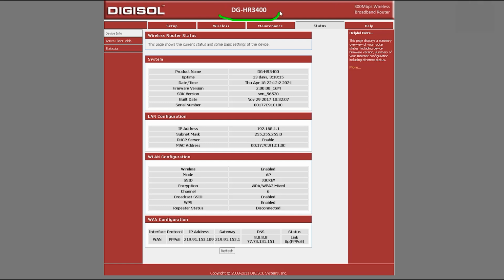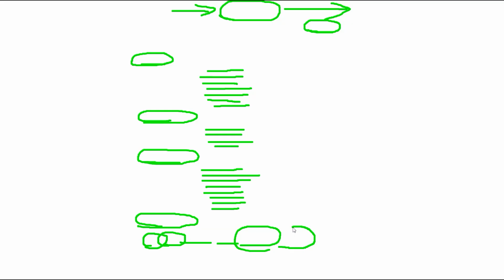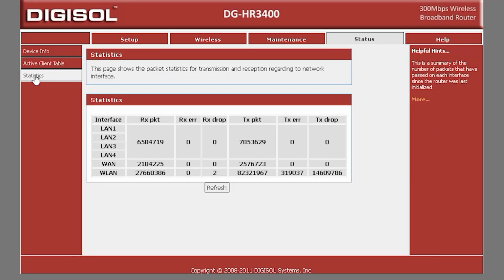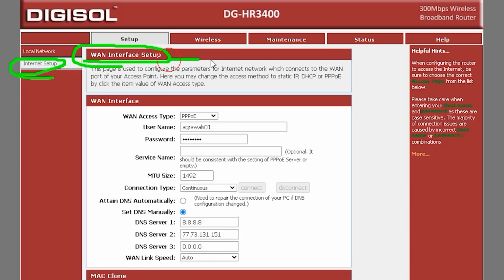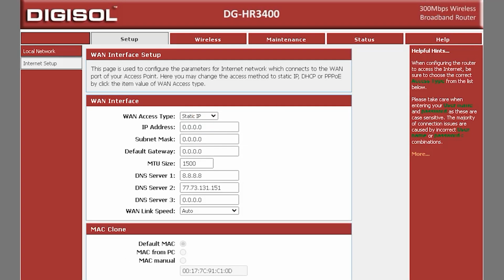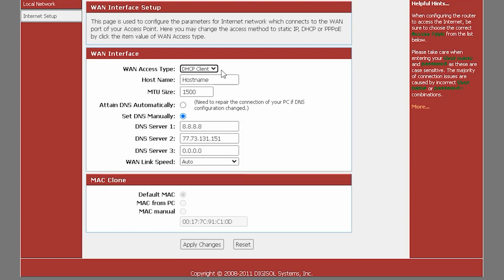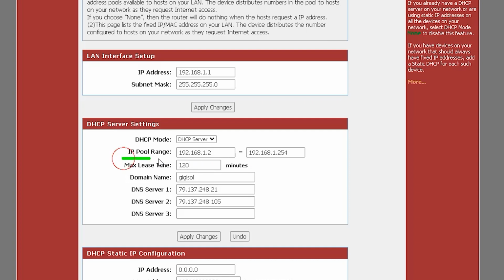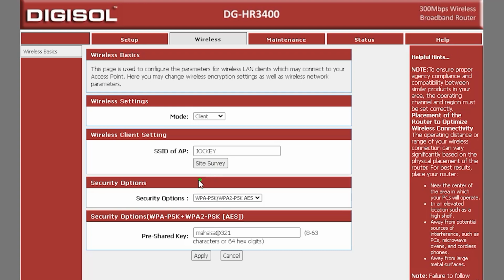Digisol Wifi Router Configuration ⚡Digisol Router Setup Step by Step ⚡ISP Configuration setup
Hello Friends is video main mene Kis tarah se digisol router ko configuration karte hai, uske baare main bataya gaya hai. Bahot hi simple tarike se aap Router setup kar sakte ho.

So ye video pura dekhe.

Related Search :
1. digisol router configuration
2. digisol dg bg4100n wifi configuration
3. how to configure digisol router dg-hr1400
4.  digisol login
5. digisol modem
6. digisol router ip address password
7. digisol router 150mbps
8. digisol login password
9. digisol router dg-bg4300nu
10.digital router ip and password change

Note:-  I'm not the owner of any pictures and images shown in the videos. All the pictures and images shown in the video belonged to respected owners and not me.